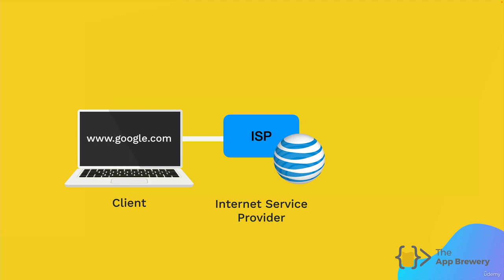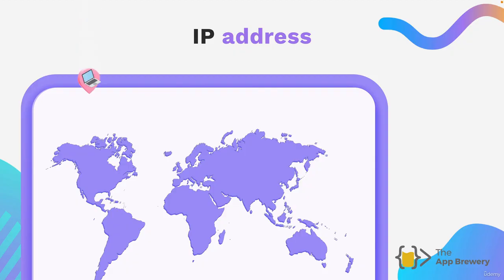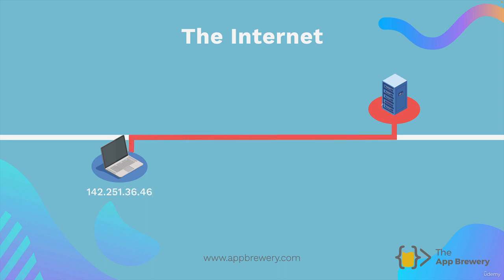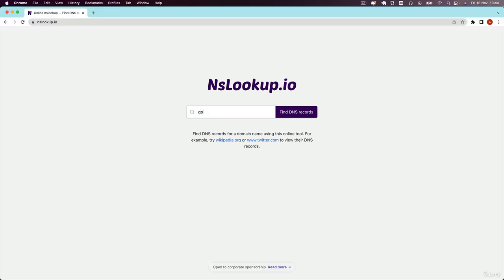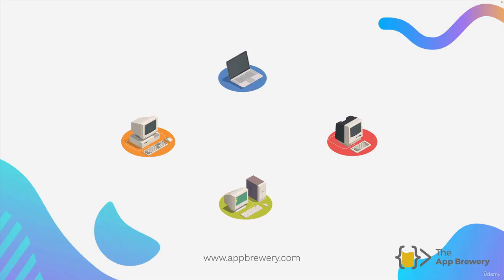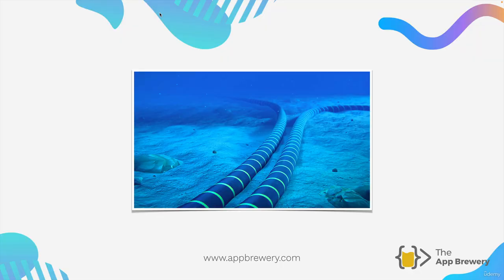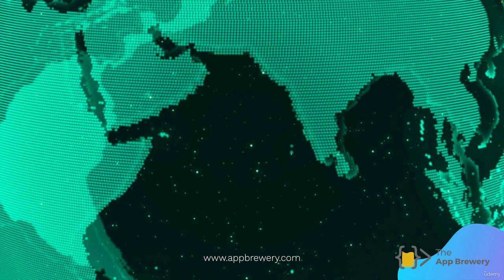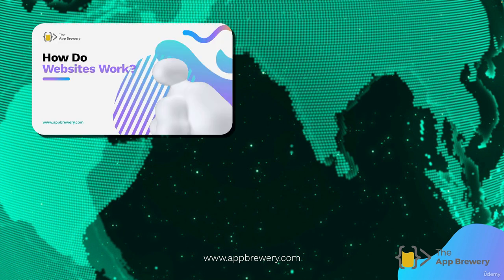2 How Does the Internet Actually Work | Complete Course for Web Development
The internet is a vast network of interconnected computers, servers, and other devices that allows people to communicate and share information with each other. At its most basic, the internet works by allowing devices to connect to each other and exchange data over a network.

When you want to access a website or use an online service, your device sends a request to a server (a computer that stores and delivers web pages and other online content). The server then responds by sending the requested information back to your device.

The internet is made up of many interconnected networks, and data is transmitted between these networks using a system called "routing." When you send a request over the internet, it is forwarded from one network to another until it reaches its destination.

In order to access the internet, your device needs to be connected to a network. This can be done through a wired connection (such as an Ethernet cable) or a wireless connection (such as Wi-Fi). Once your device is connected, it can communicate with other devices on the network and access the internet.

The internet is constantly evolving, and new technologies are being developed all the time. Despite its complexity, it has become an integral part of our daily lives, and it is hard to imagine life without it.